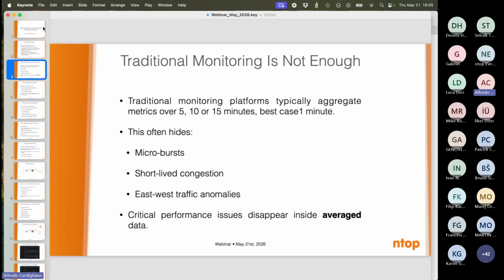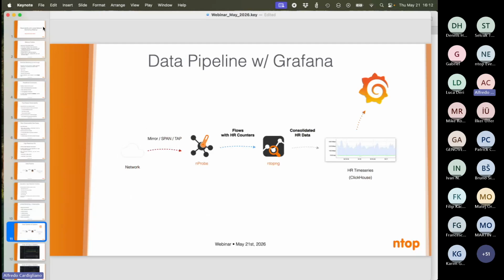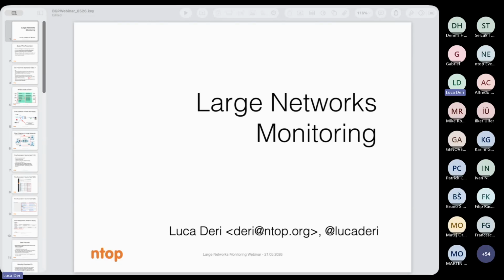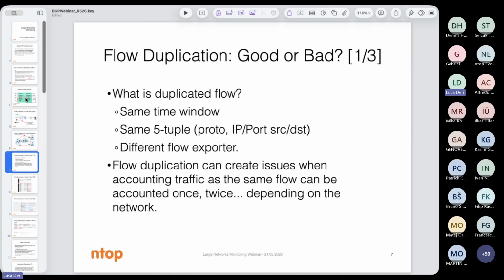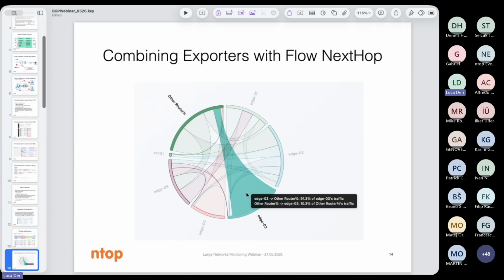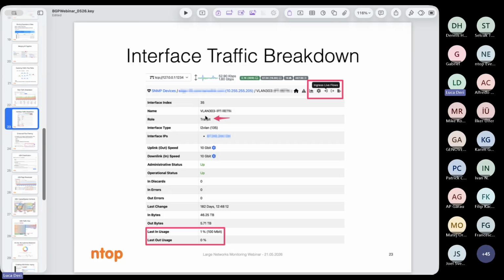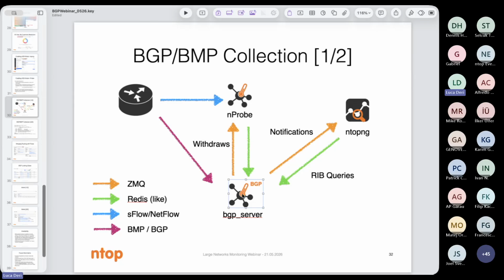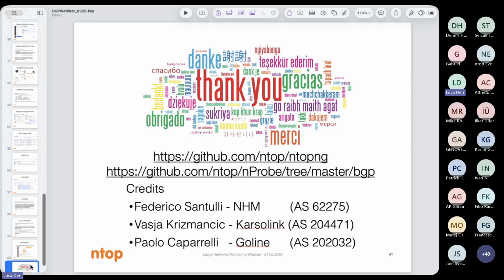ntop Webinar - Observability and Large-Network Monitoring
This Webinar covers:

Part 1: High-Resolution Observability

Standard monitoring often misses the “micro-bursts” and transient issues that cause performance bottlenecks. We’ll demonstrate how our new enhancements allow you to observe network traffic at second resolution. This level of granularity ensures you can see everything—from subtle latency spikes to hidden traffic patterns—providing a detailed forensic view of your infrastructure in real-time.

Part 2: Routing & BGP for Large-Scale Networks

For ISPs, service providers, and organizations managing their own Autonomous Systems (AS), routing stability is everything. We are introducing dedicated features for BGP observability. We’ll show you how to leverage ntopng and nProbe to monitor routing health, visualize BGP paths, and gain actionable insights into how your traffic moves across the global Internet.